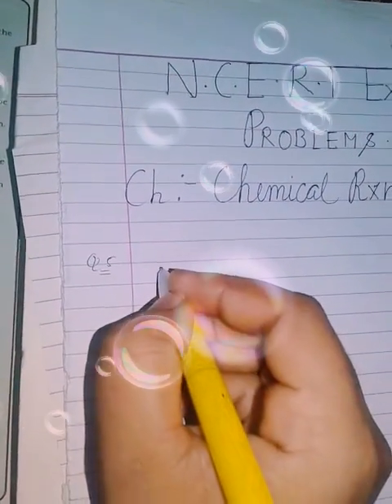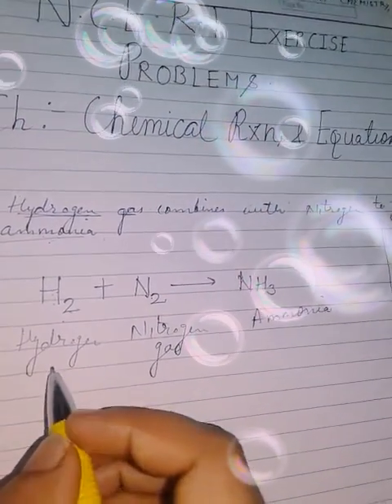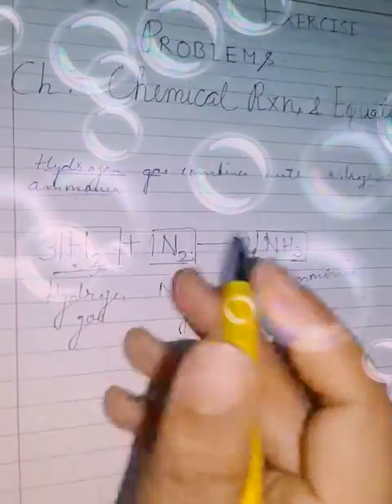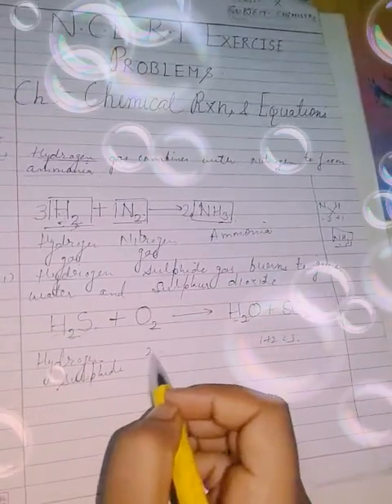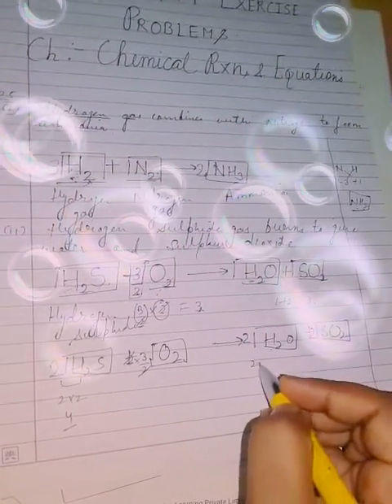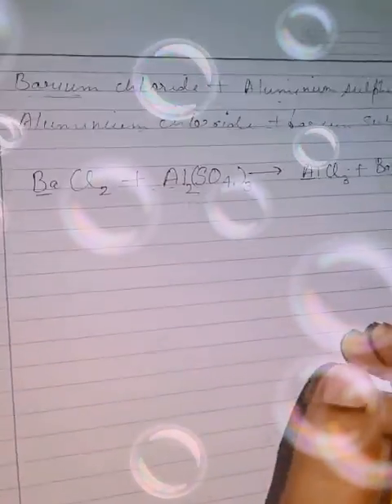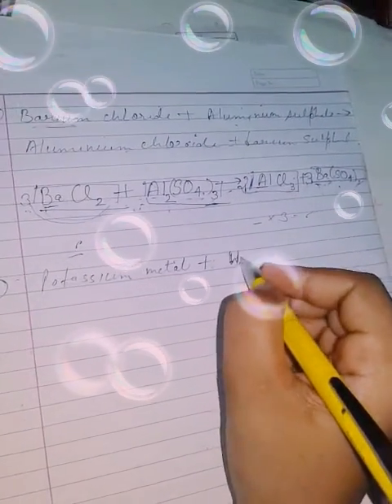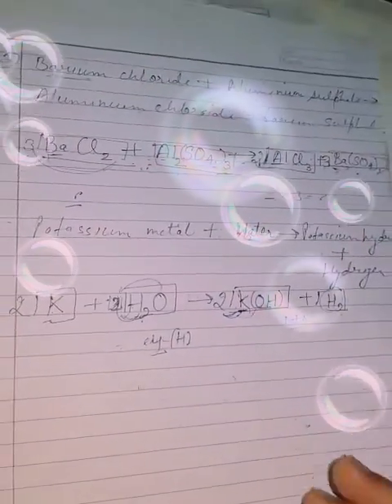Ch 1 Chemical reactions and equations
NCERT problems